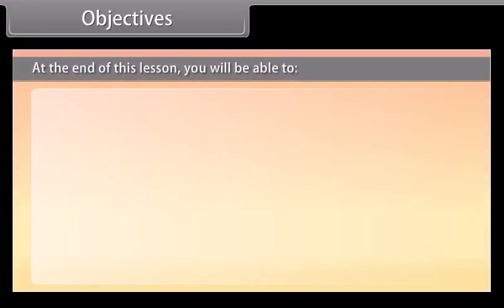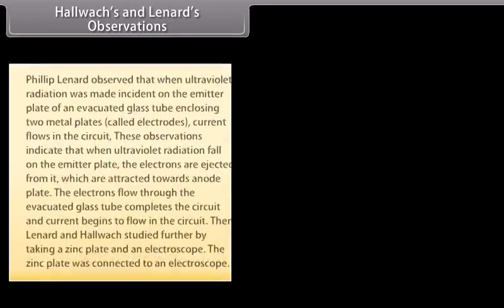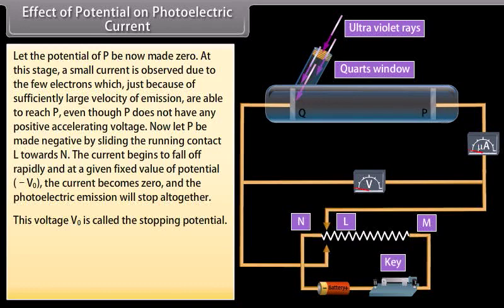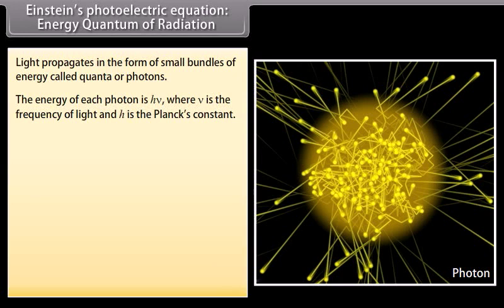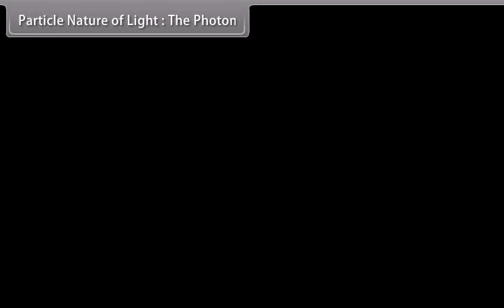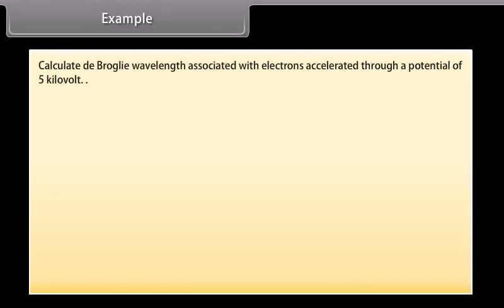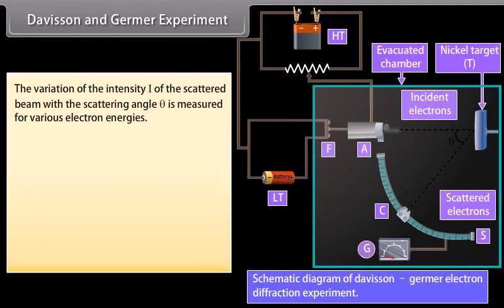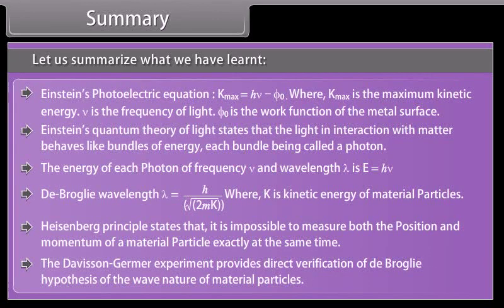Class 12 Ncert Chapter 9 Dual nature of matter and radiation